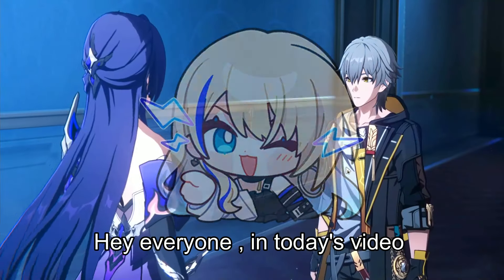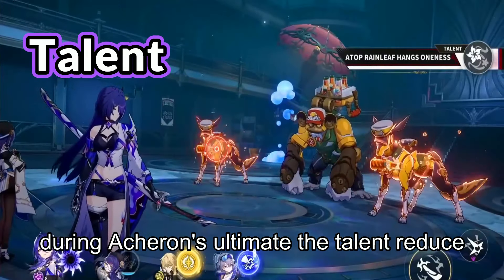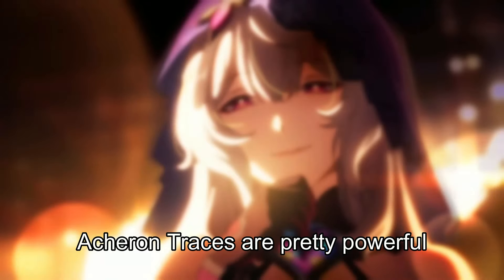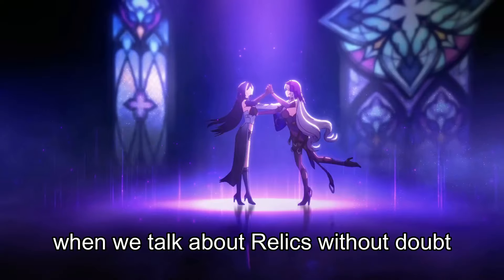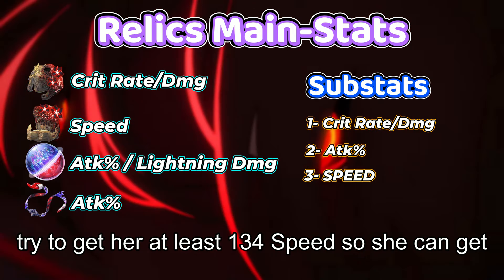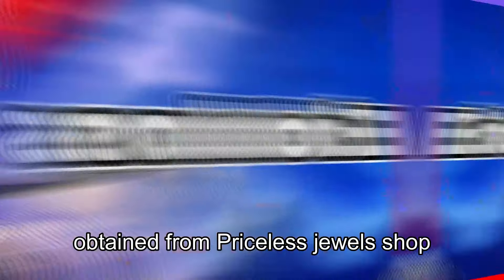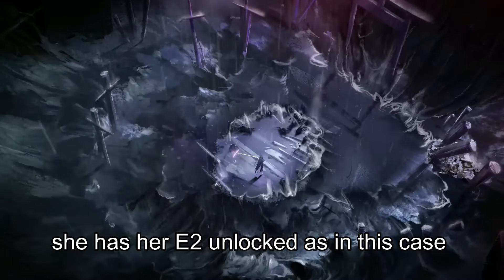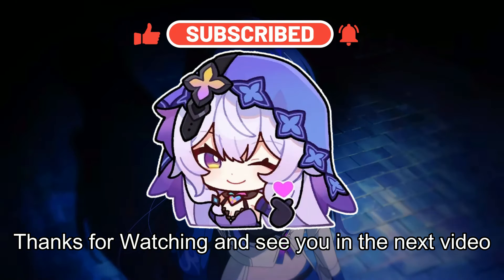Acheron's Full Guide! Best Acheron Build - Relics , Light Cones and Teams | Honkai Star Rail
Acheron's Complete Build Guide .
Likes & subs are appreciated, thanks!

Chapters
00:00 - Intro
00:24 - Kit and Playstyle
02:35 - Traces
03:48 - Talents Priorities
03:57 - Best Relics
04:55 - Relics Main and Substats
05:30 - Best Light Cones
06:41 - Eidolons
07:52 - Team Comps